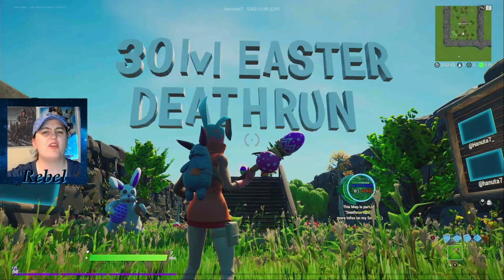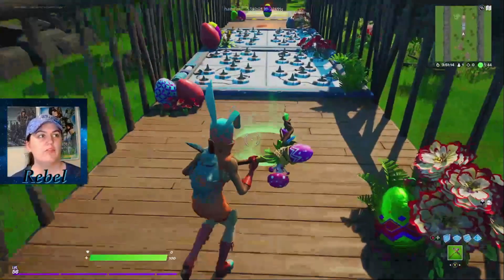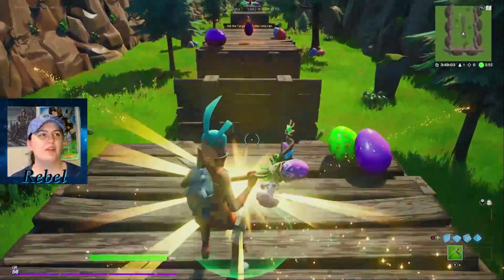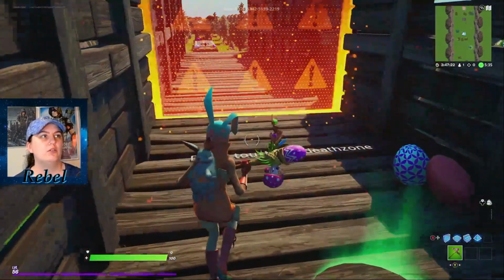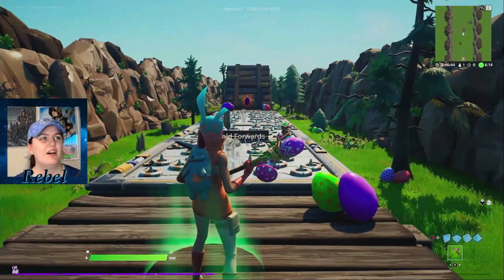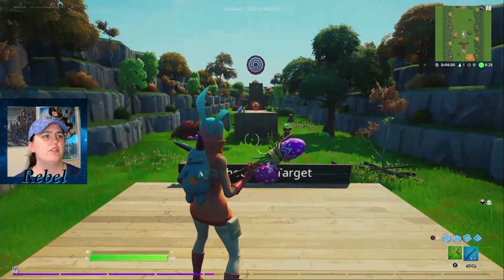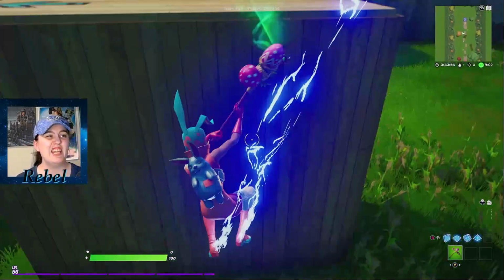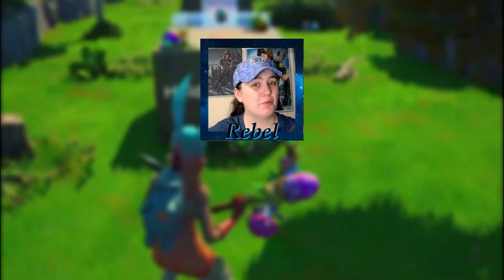Hippity Hoppity EASTER RUN!!!!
Happy Easter!! We are gonna hippity hoppity our way in this 30 lvl Easter Deathrun by Hanuta!!

Creator Code: Demon-Rebel in the Fortnite Item Shop

Social Medias!!

Friends:
-Splad

Thumbnail by SAYORI!!